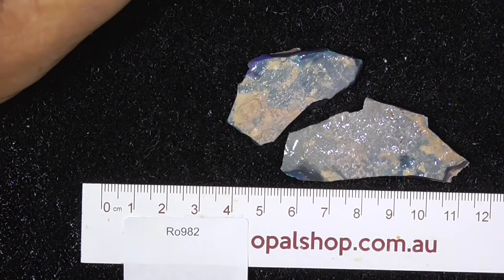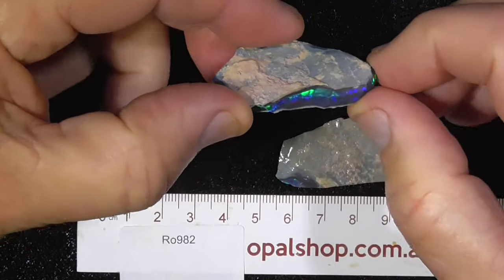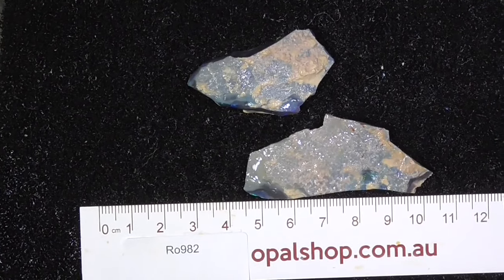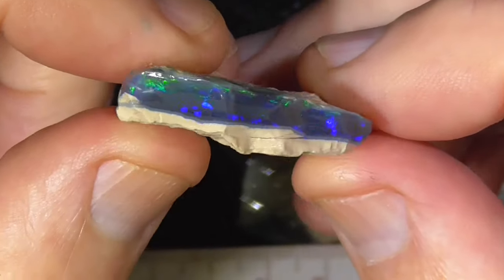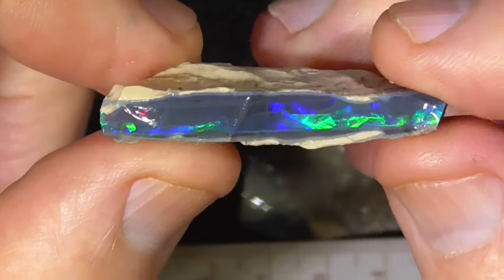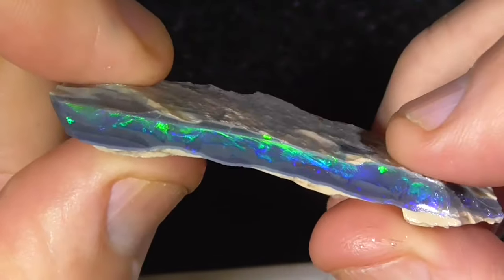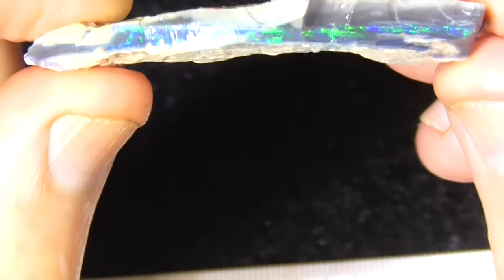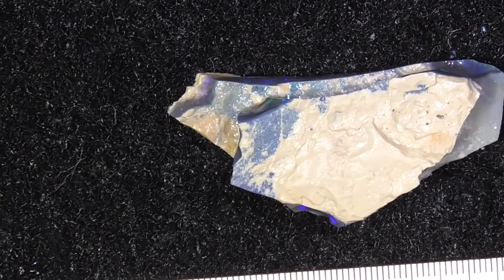Gem Seam/Nobby opal from Lightning Ridge, Australia, opalshop.com.au - Ro982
Bright gem pieces of seam opal from Lightning Ridge, Australia. These amazing pieces of seam opal are perfect for turning into gems. Interested ??? and type in the sku number in the search. It is at the end of the Description/ Title Also please note if the site says no Product found or similar it has more than likely been sold.